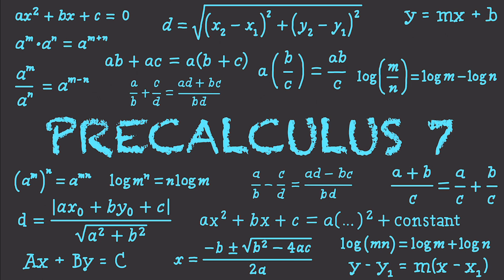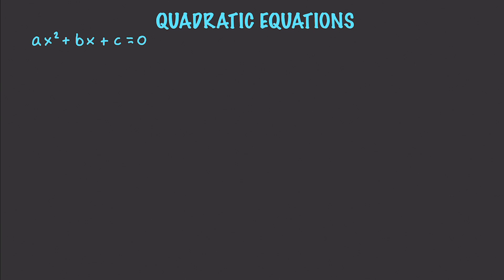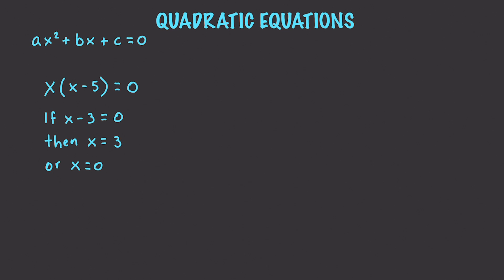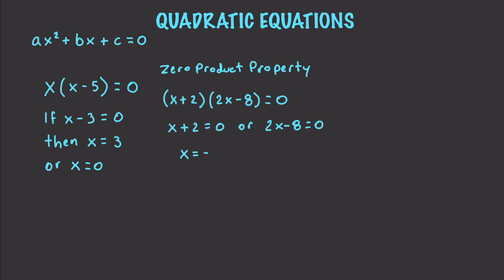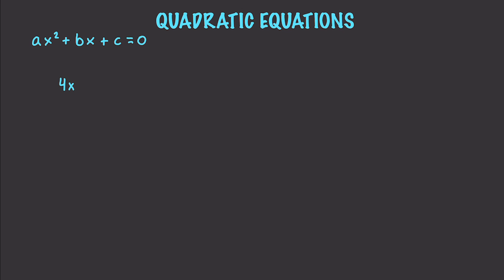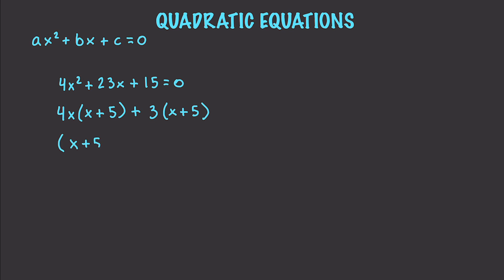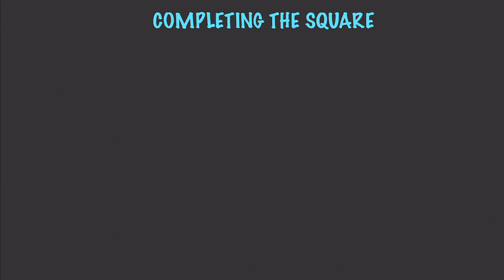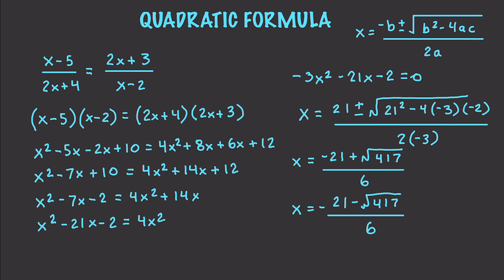Precalculus 7 : Quadratic Equations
Over these next few Precalculus videos you will be 100% prepared to learn Calculus.

In this video I'll cover :

 ► Quadratic Equations
 ► Quadratic Formula
 ► Completing the Square
 ► Rational Equations
 ► Zero Product Property
 ► Perfect Squares
 ► Converting to Proportions
 ► And more

# Precalculus # CollegeAlgebra

1.
2.